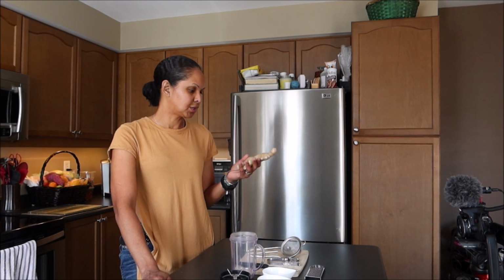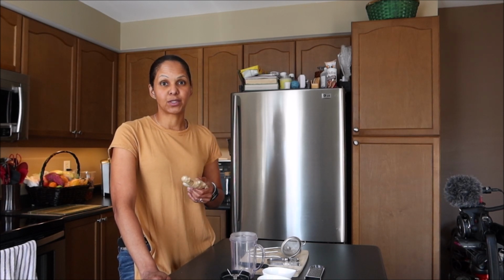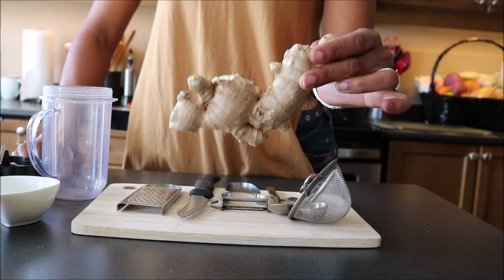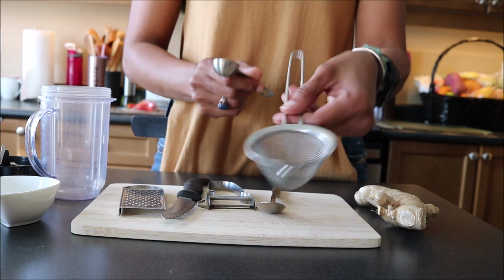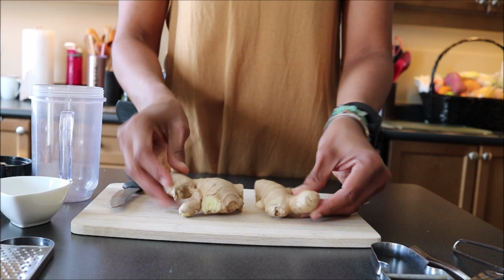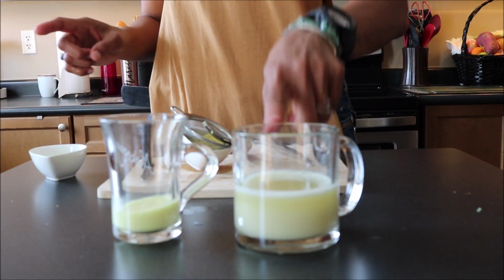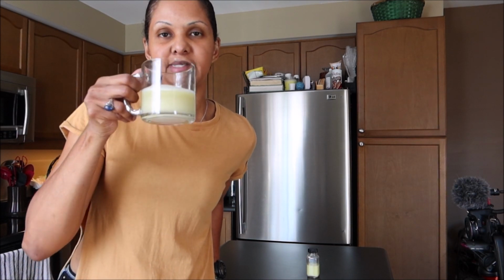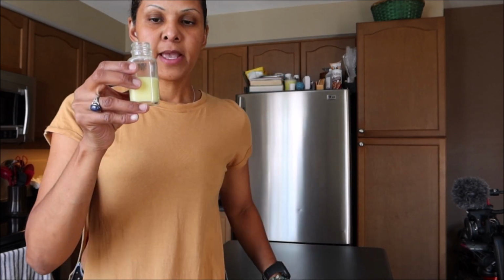Ginger immunity booster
This is my yearly immunity booster juice along with taking the flu shot. Every year before the autumn season begins I drink either a 150ml glass of ginger and water or 2 tsp of pure ginger extract juice, which ever I feel like making. I take this for the duration of an entire month (30 days).